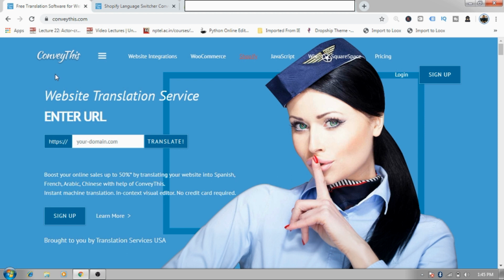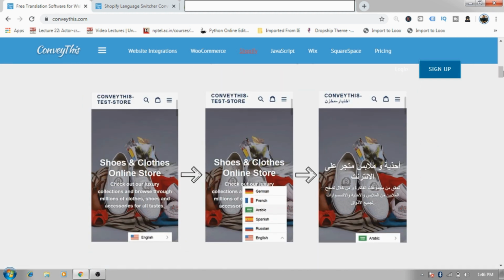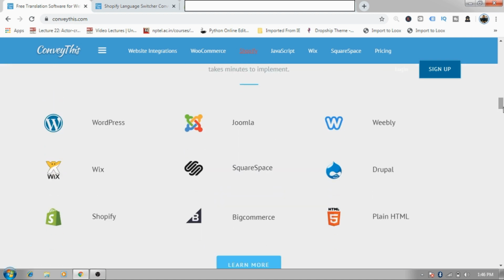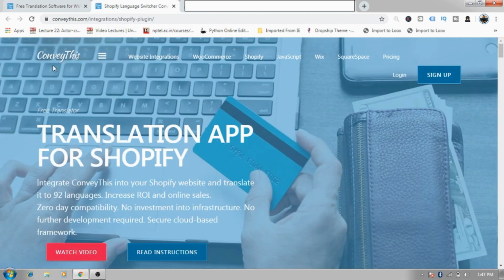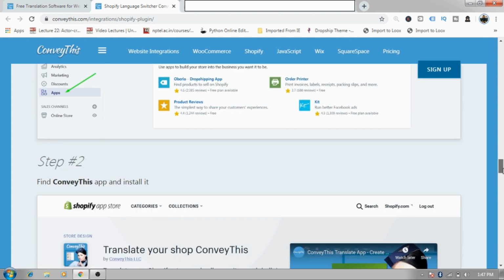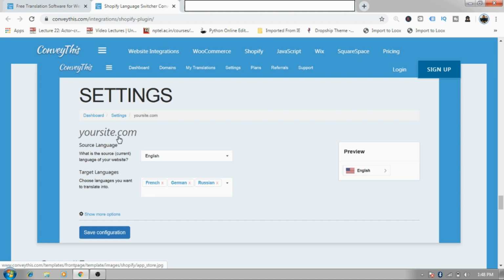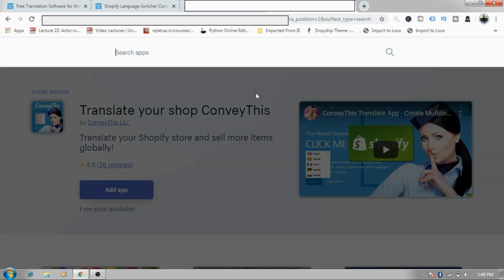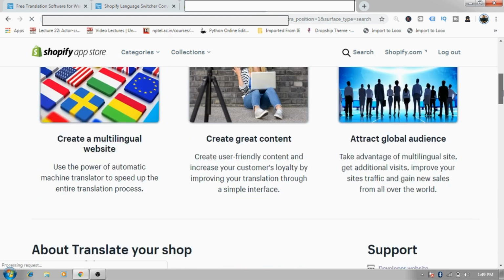FREE WEBSITE TRANSLATOR FOR SHOPIFY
About this video :
Free Translation Plugin For Shopify

In this video I show you how to translate a Shopify website for free with the ConveyThis plugin. With this plugin Shopify  translations become easy. You can translate your website to another language literally in a matter of minutes. In this video I show you how. I hope you enjoy it!

They have a really amazing tool which will allow you to translate your website quicky and easily. This could be a great way to drive additional traffic to your website and boost sales to your products from countries that you may have otherwise missed out on.
 About this channel : My name is Hirak  and I’m the creator of the Worlds No 1 Channel To Earn Money Online Hirak Avenger.
In This Channel You Are going to learn differnt genuine ways to earn money online and finance and it is my life goal to help millions of people realize there is a better life than being trapped in a regular repeating life.
I teach how to make money online,earn , how to earn passive income, and live the best life you can with exposure to  finance and financial education on dropshipping

Hayden Bowles, Tanner Planes, Sebastian Ghiorghiu, Arie Scherson, Gabriel St-Germain, King Comm, Beast of Ecom, Jordan Welch, Tristan Broughton, Kevin David, Flying Start Online, James Beattie, Franklin Hatchett,oberlo,justin painter,finance,

shopify free traffic,dropshipping,low budget fb ads strategy,passive income